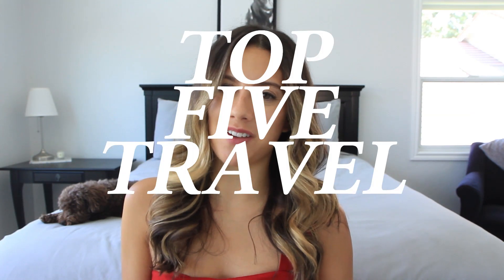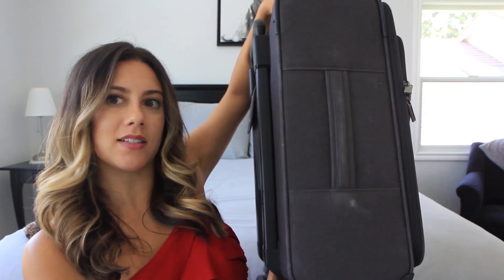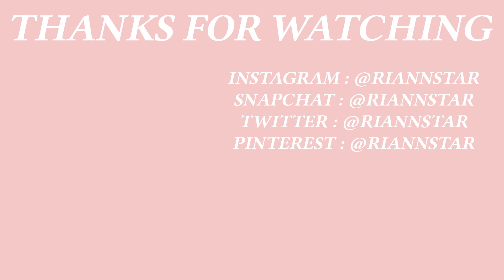Top 5 Travel Must-Haves and Essentials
Things I rely on to make my trips go smoothly ⛵

Today I show you my favorite travel gear and tech. I love to travel and these things are serious life savers! The Briggs & Riley luggage is so well made and easy to travel with! I love Keds sneakers for gallivanting around new places! Google Translate and TripAdvisor apps helped me find great things to do and understand the language around me. Finally, Anker kept my phone charged and ready to go exploring!